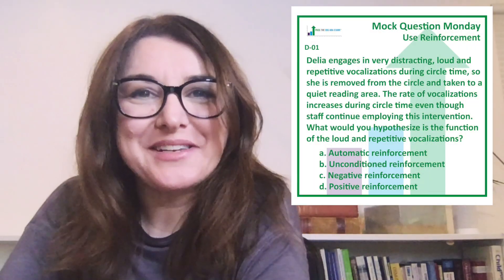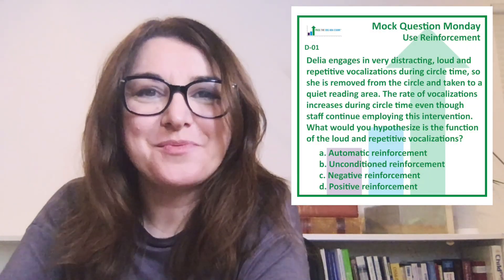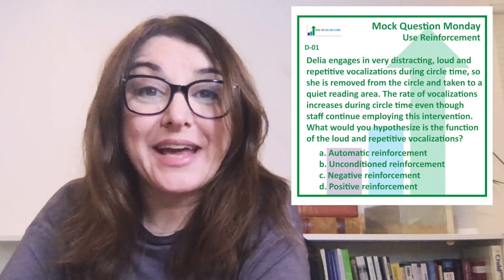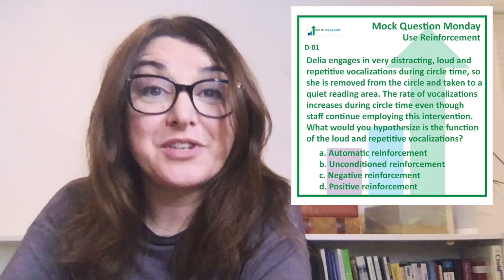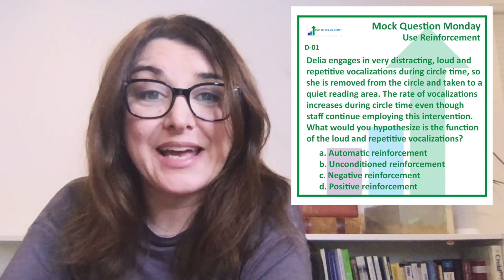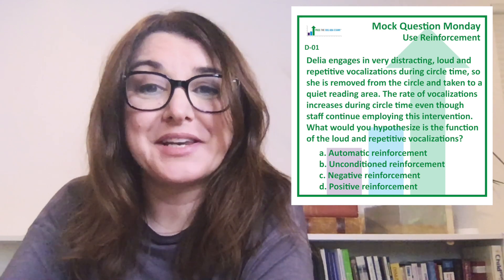Mock BCBA® Exam Question: Hypothesize the Function of Disruptive Behavior in CircleTime (B-4, G-1)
Join PTB co-founder Dana Meller for a mockexam question review as she discusses an important concept related to behavior change. Dana dissects the presented scenario in which a child's behavior increases in the future due to being removed from an activity by someone else. She explores various possibilities, automatic, unconditioned, negative, and positive reinforcement, to better understand the reasons behind the behavior.

Refer to BCBA® Test Content Outline (6th ed.) Domains B.4. & G.1.
•B.4 Identify and distinguish between positive and negative reinforcement contingencies.
•G.1 Design and evaluate positive and negative reinforcement procedures.

Refer to BCBA® Task List (5th ed.) Sections B-4: Define and provide examples of positive and negative reinforcement contingencies.; and G-1: Use positive and negative reinforcement procedures to strengthen behavior.